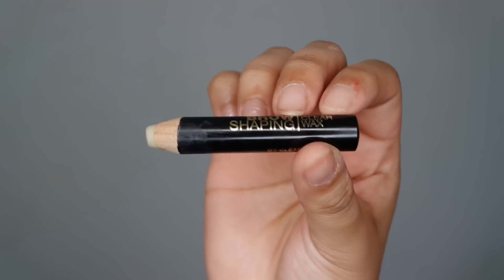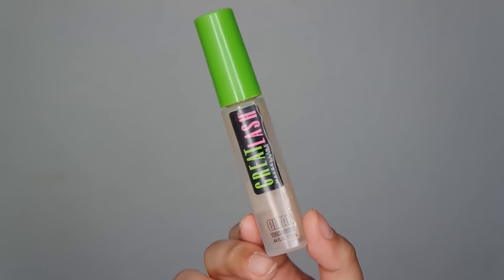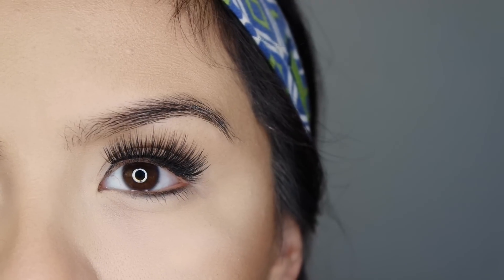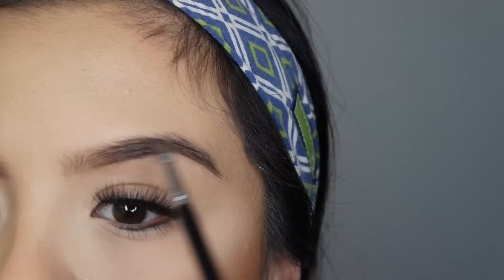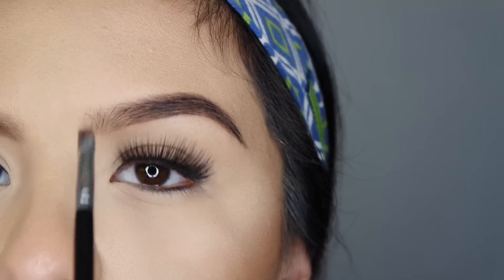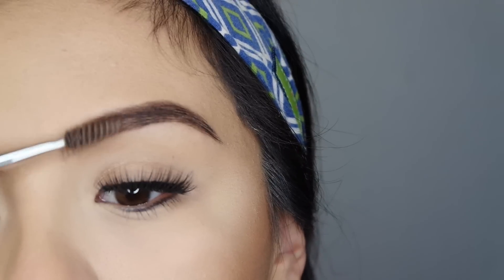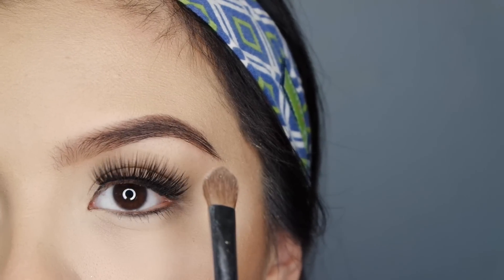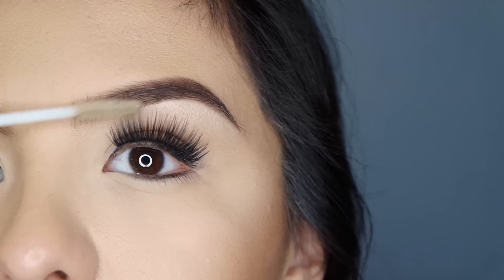Eyebrow Tutorial | JessicaGlz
Hi everyone! First off so sorry for being out of focus during parts of the video, I didn't realize I didn't program my camera before I got started.. But I hope you all enjoyed this video. Love you all. See you in my next video. XOXO.

Eyebrow Clear Gel